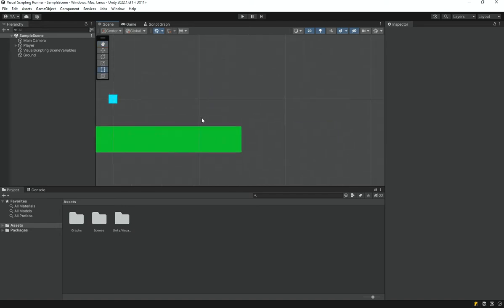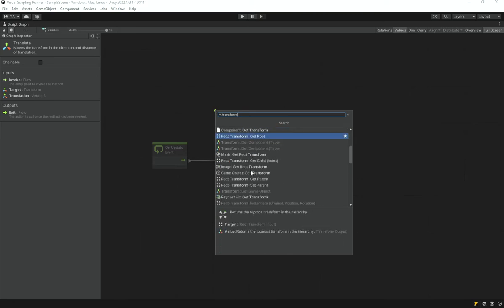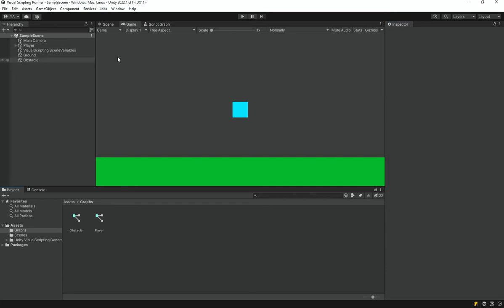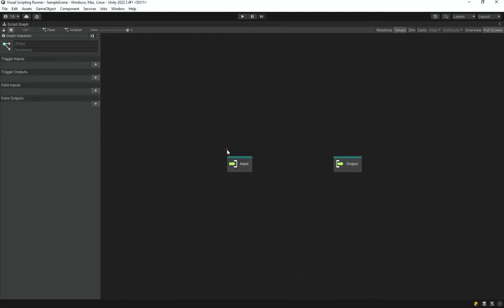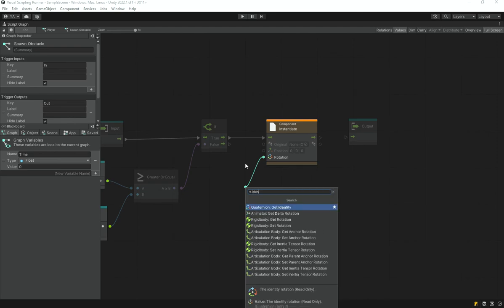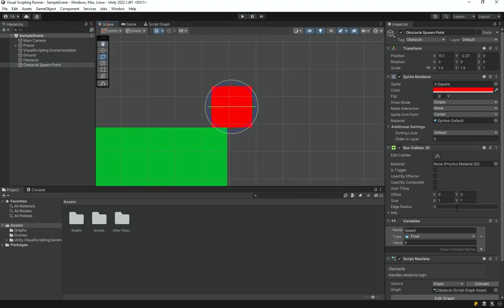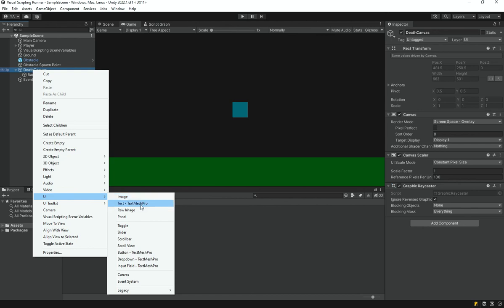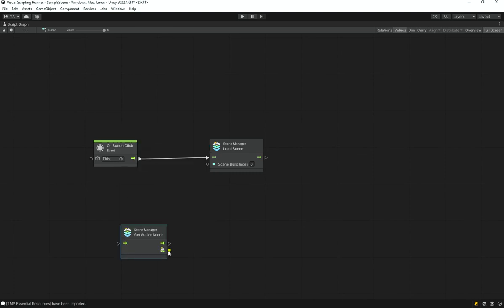Obstacles using Unity Visual Scripting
Hi, in this video, we are going to add obstacles to our infinite runner and introduce ourselves to event handling as we create a game over screen for the player.

This is the second episode of my series on making an Infinite Runner using the Unity game engine and its visual scripting system.